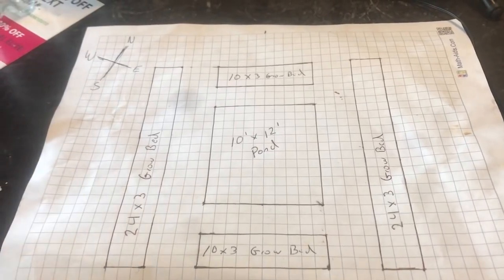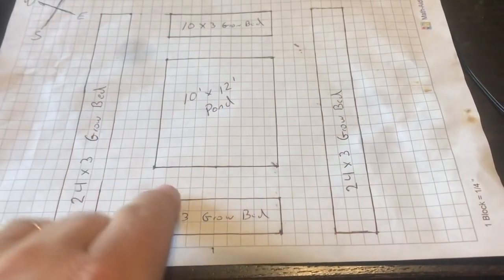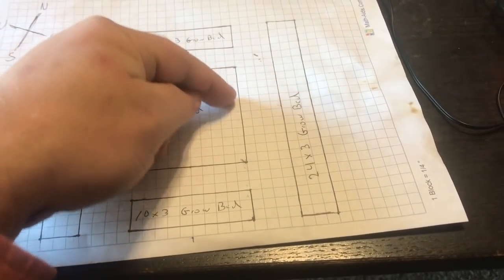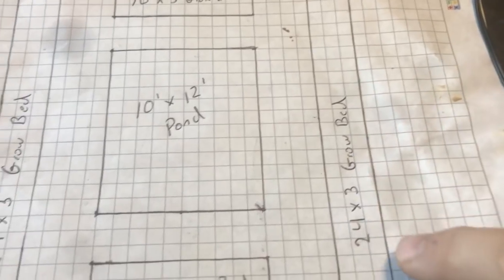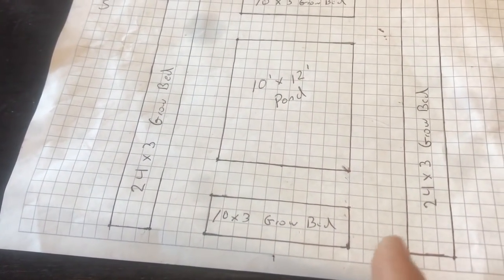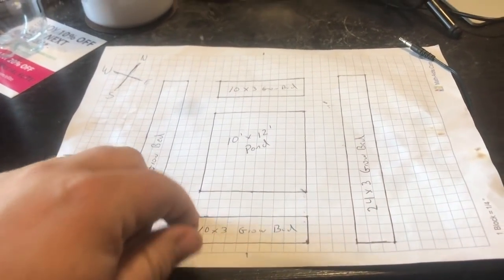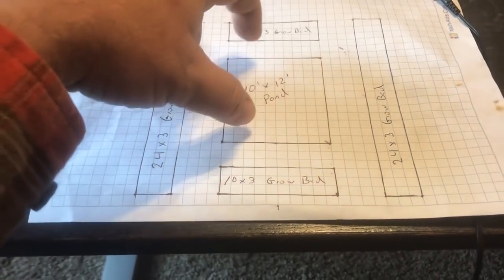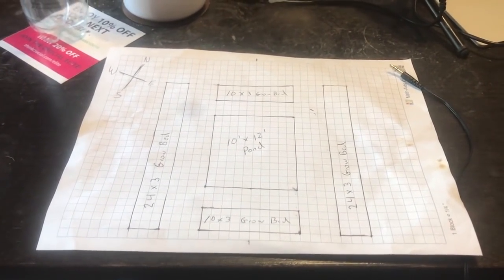Plans for Our 3000 Gallon Timber Frame Pond Growing System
This video is designed to explain better the segment of this previous video you can find in this or you can watch that entire video